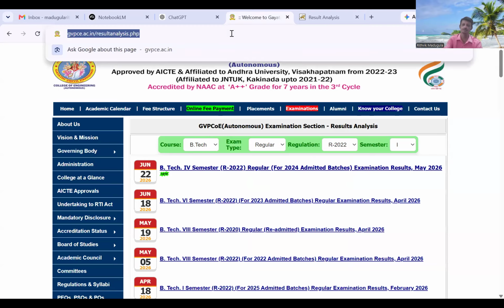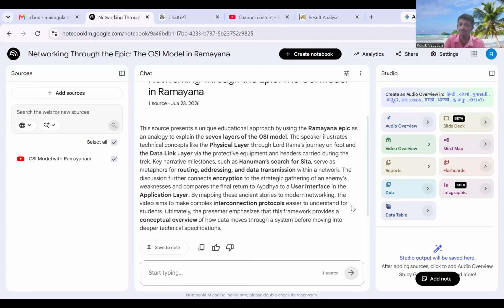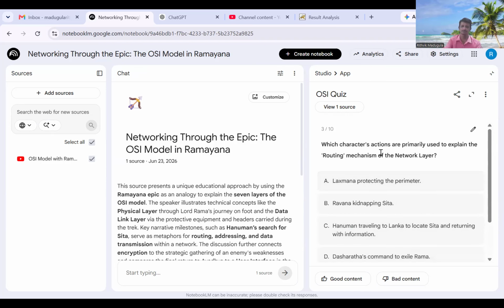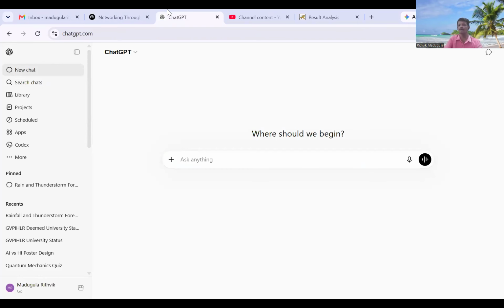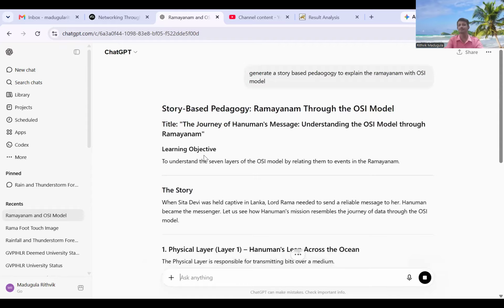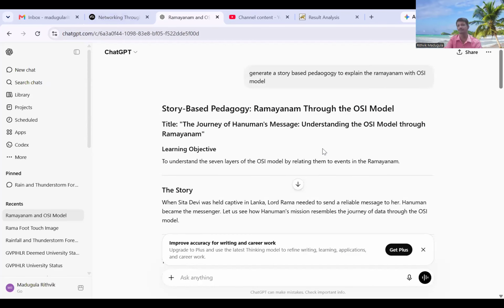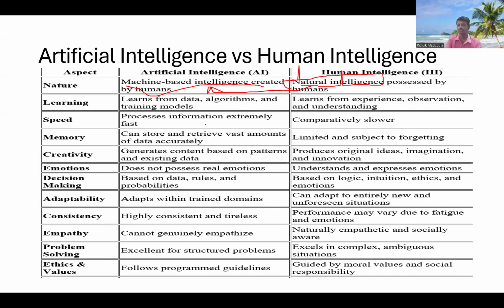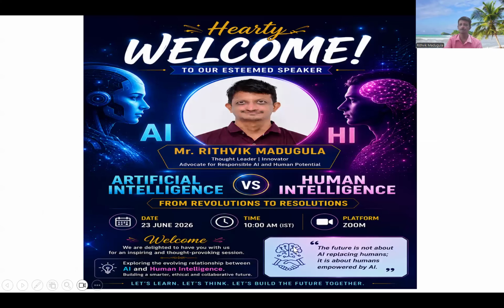Artificial Intelligence verses Human Intellligence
This  video is regarding the AI independence verses Human Intelligence